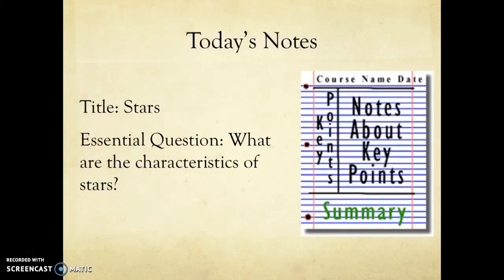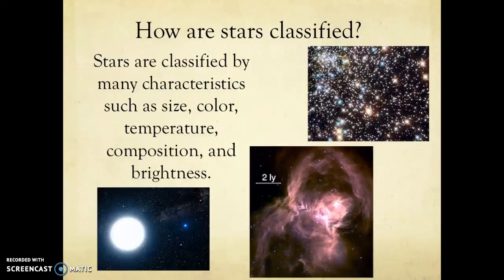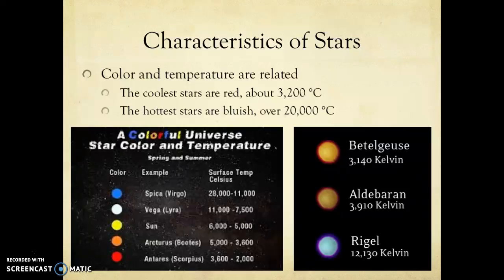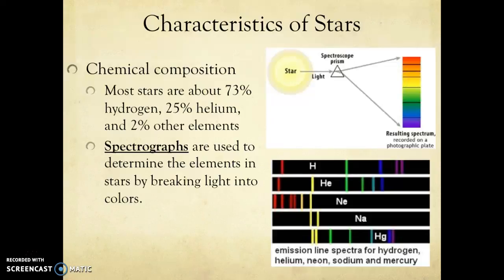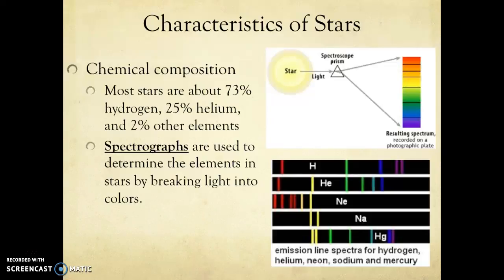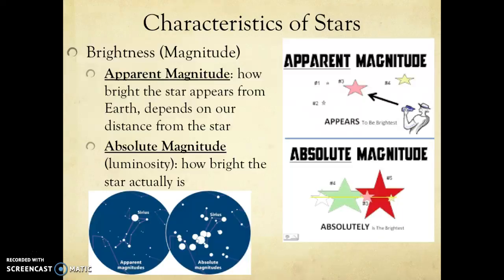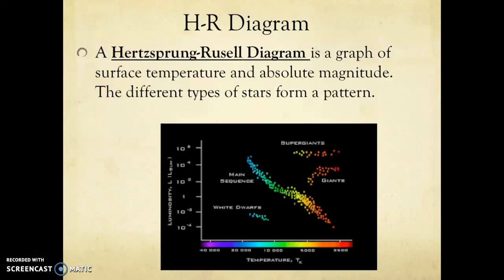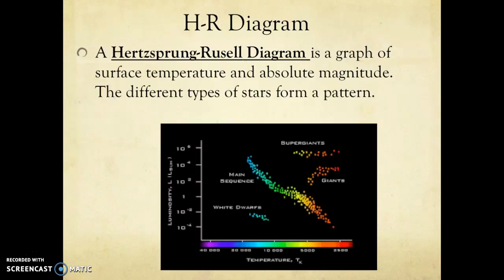Star Notes 3/9/17